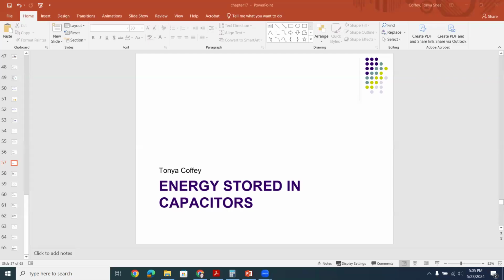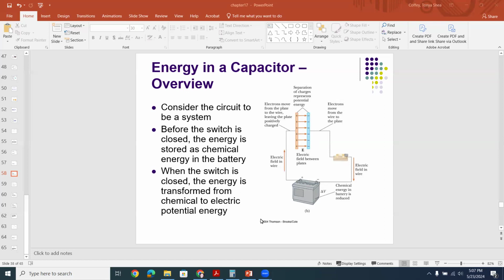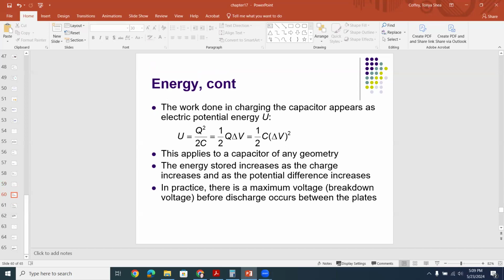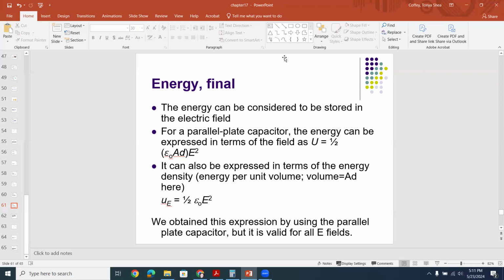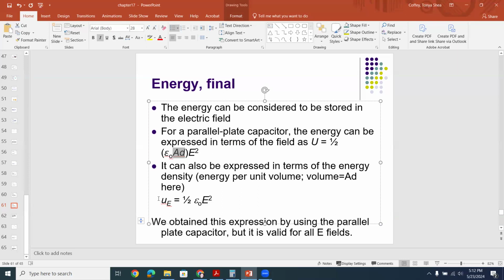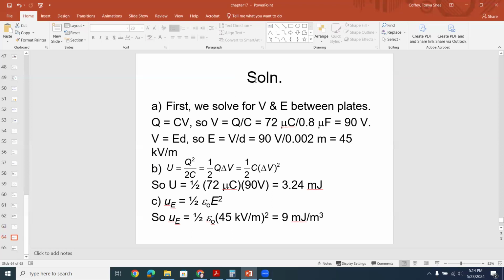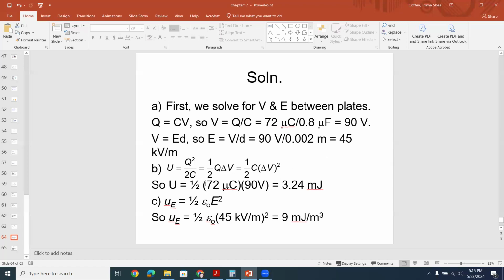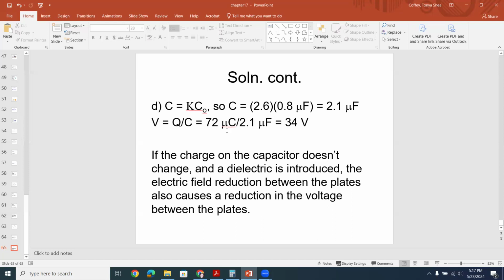Energy stored in capacitors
In this video I discuss the equations for the energy stored in capacitors, and do an example problem.